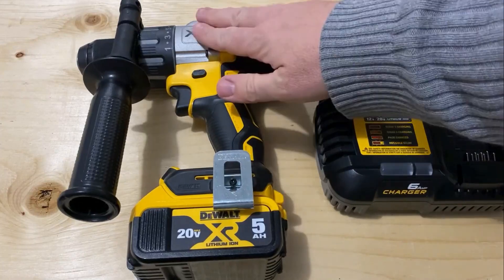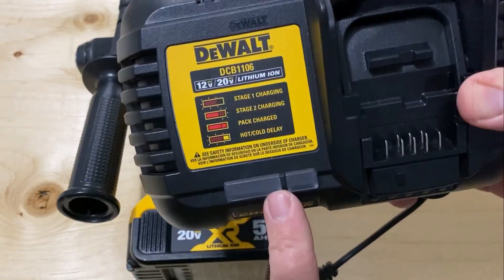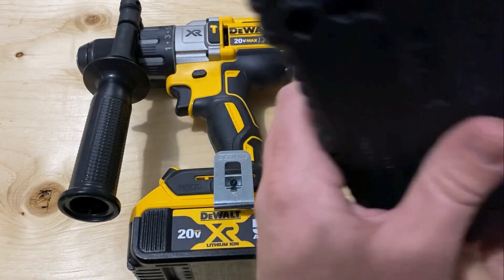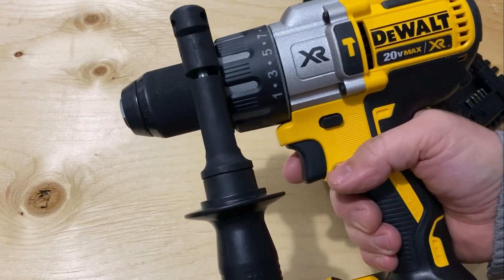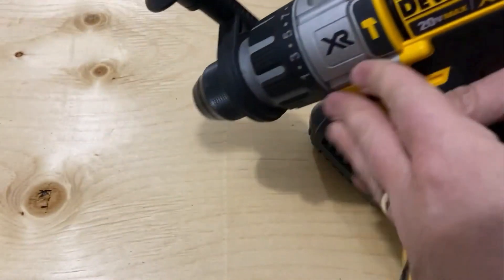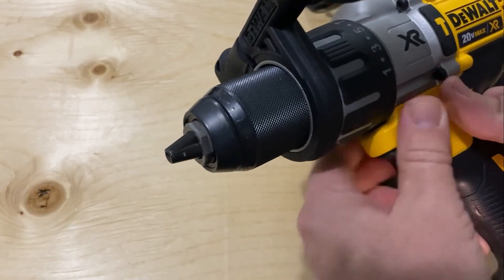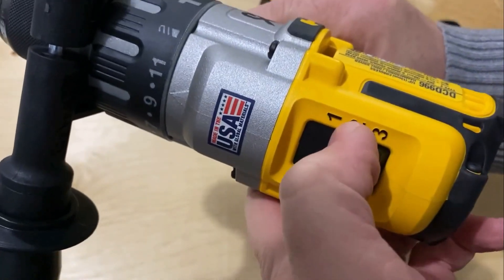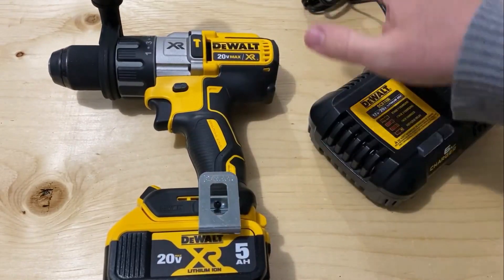DEWALT 20V MAX XR Hammer Drill Kit Review, Hammer it home with this DeWalt Hammer Drill Kit